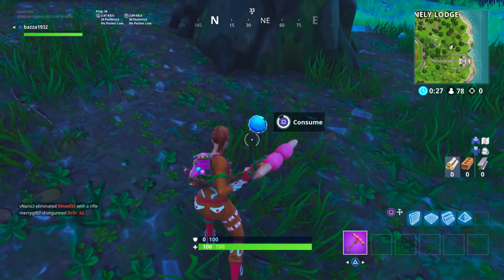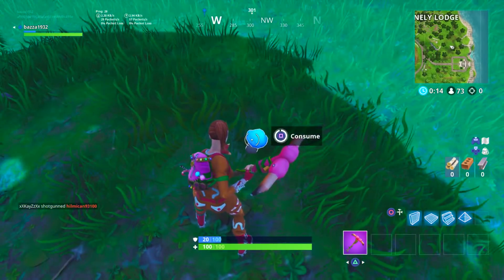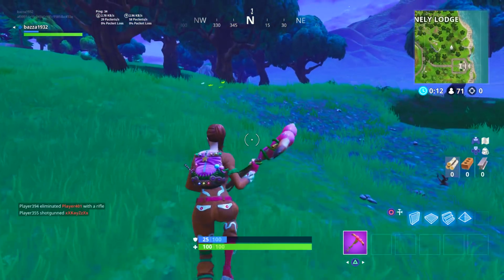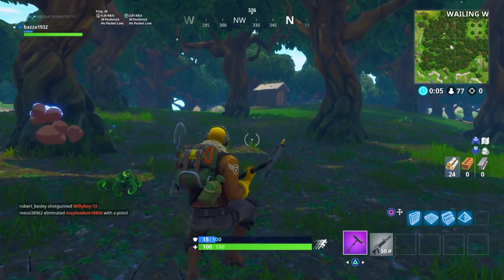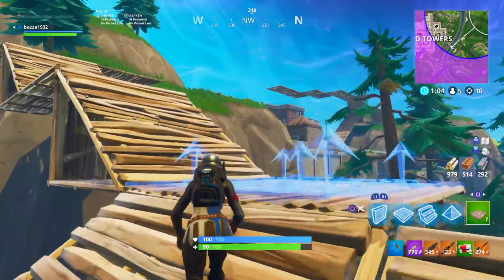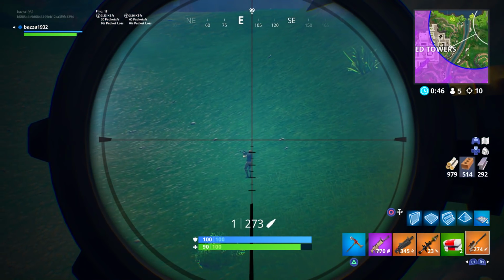Epic Games added THESE to try NERF TILTED TOWERS... (Fortnite Battle Royale)